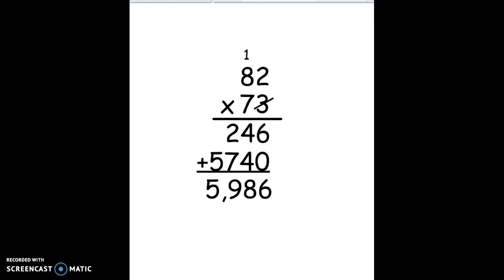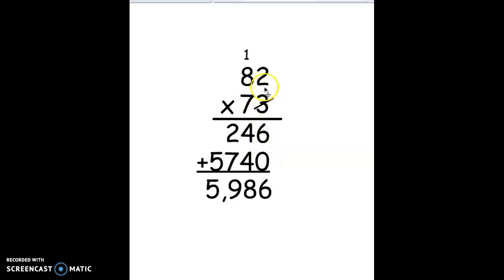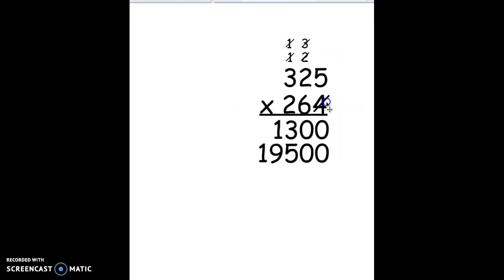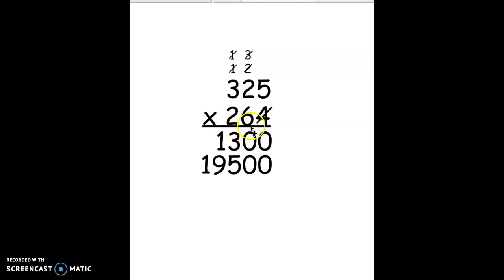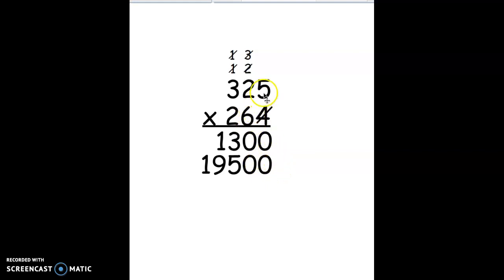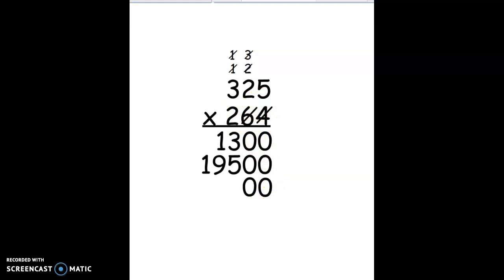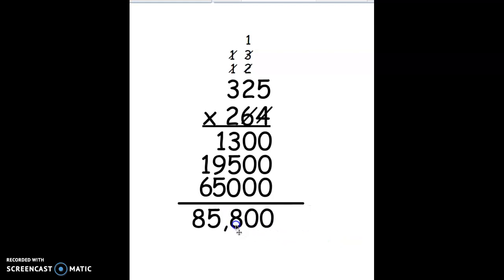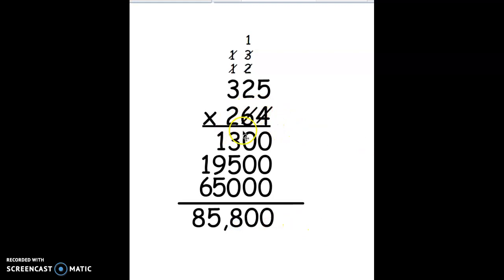Multiplying with 3-Digit Factors